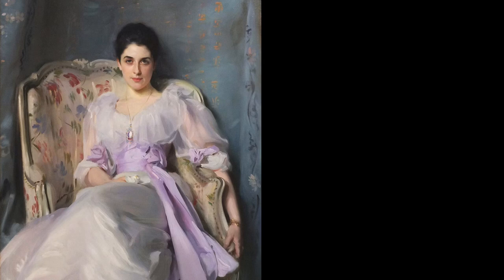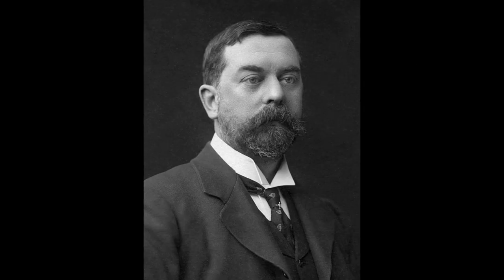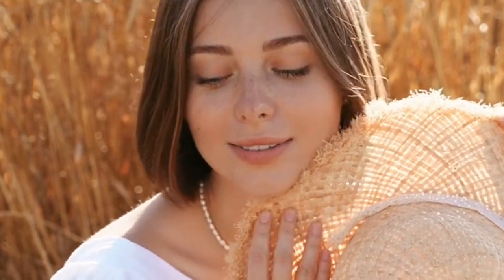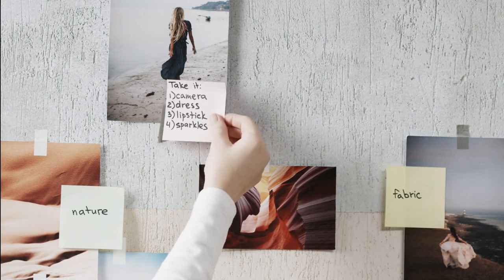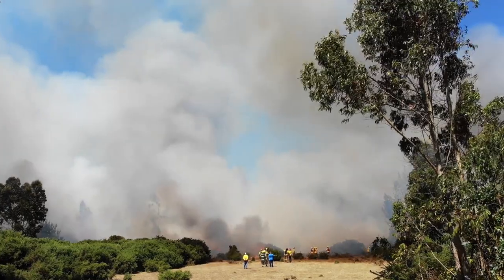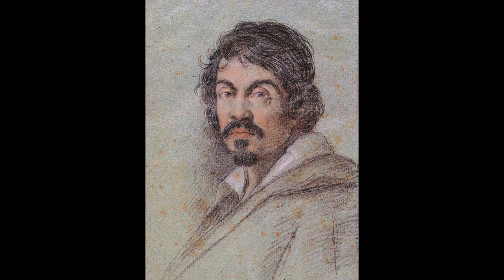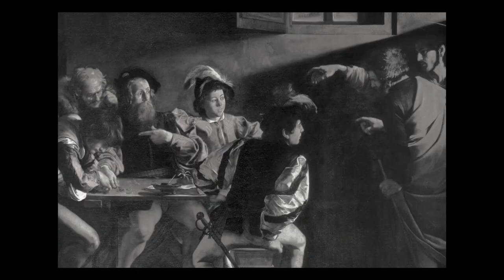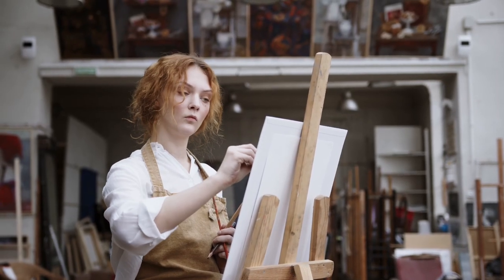Unconventional Composition Method | Unlocking your Creative Potential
Composition: My experience with the theory and practice of art, my preferences are stated in the video but should not be taken as gospel. Artists featured are frank frazetta, sargent, Philip De laszlo, abbot thayer. Oil painting, drawing, photography.